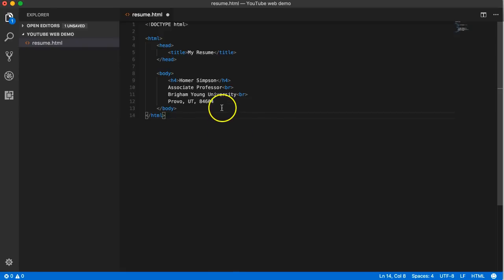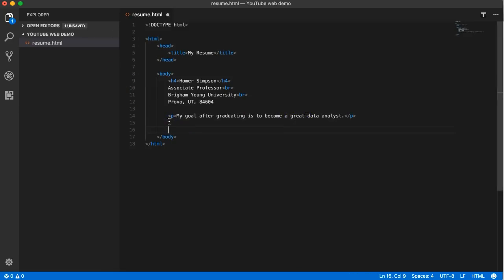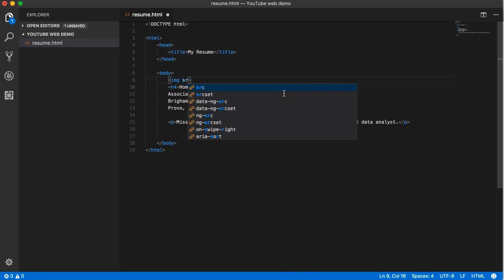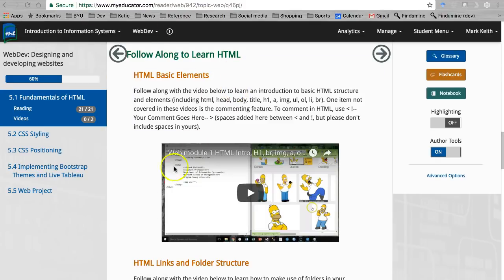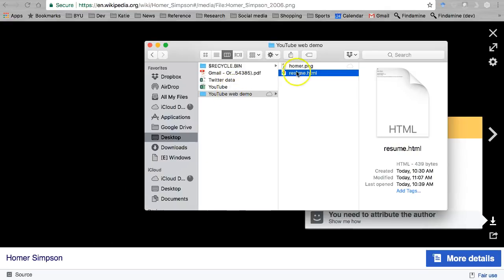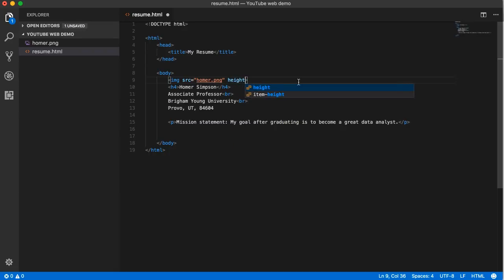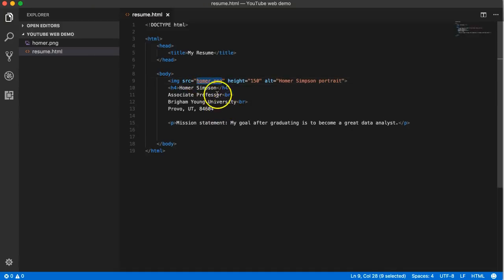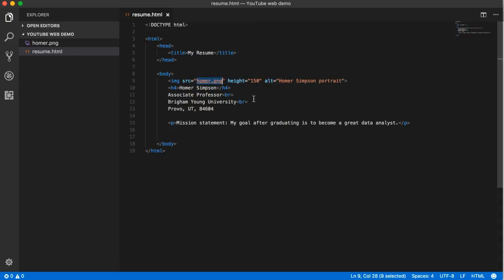HTML: img, attributes, src, height, width, alt